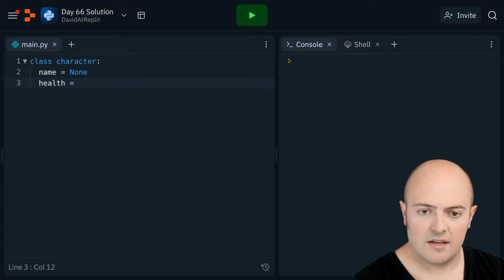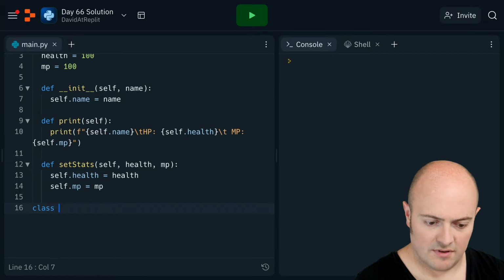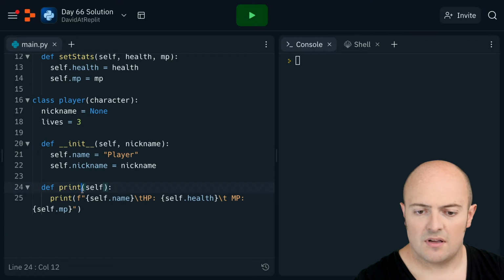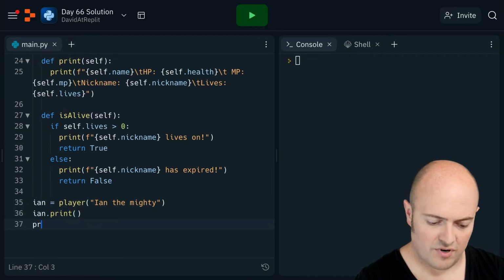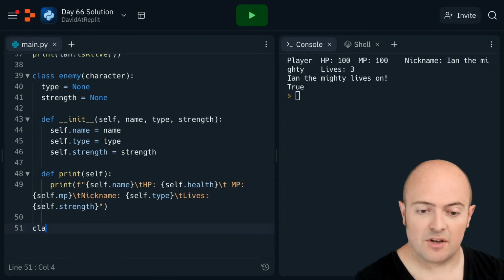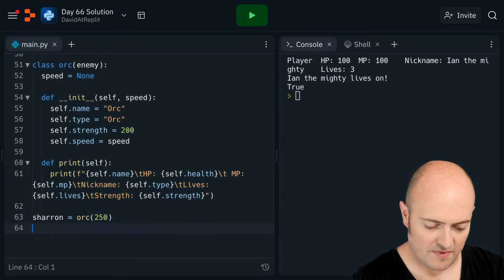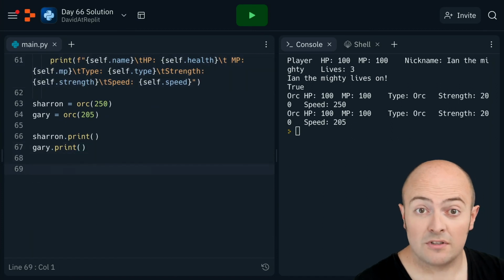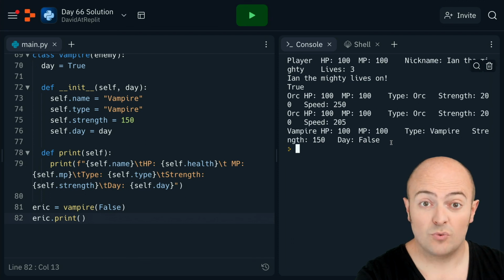Day 65 Solution